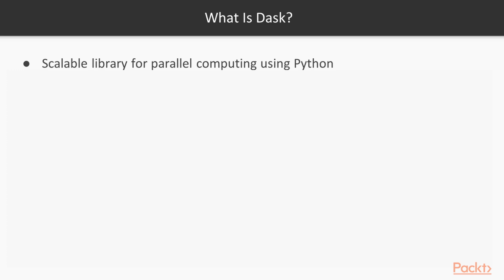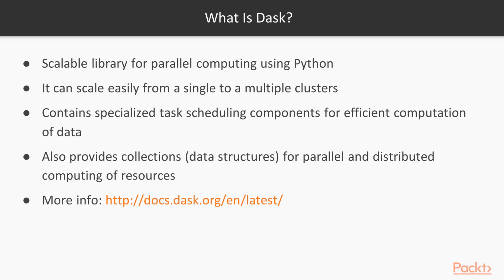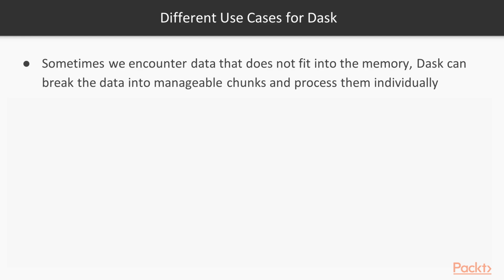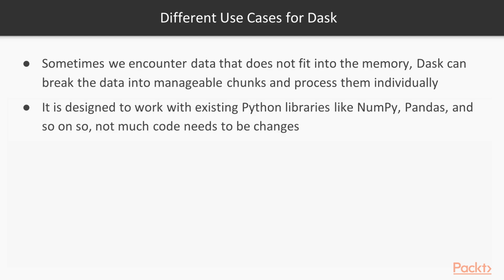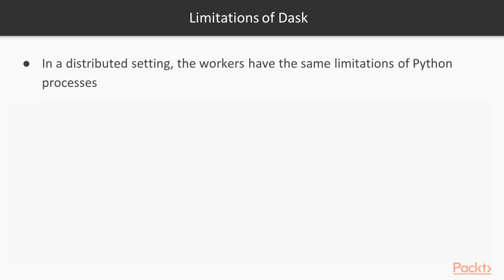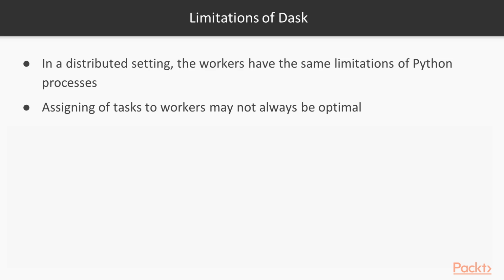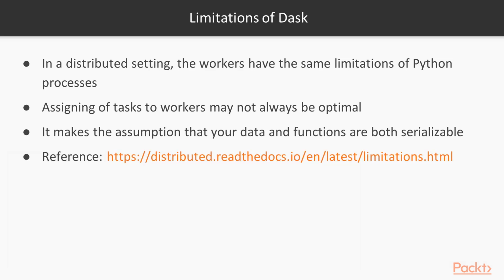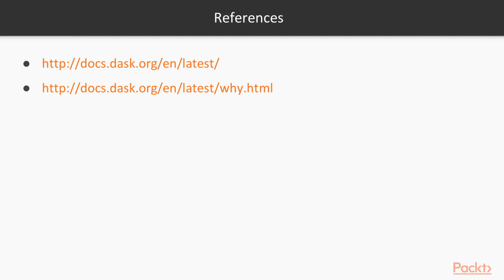High-Performance Computing with Python 3.x: Introduction to Dask|packtpub.com